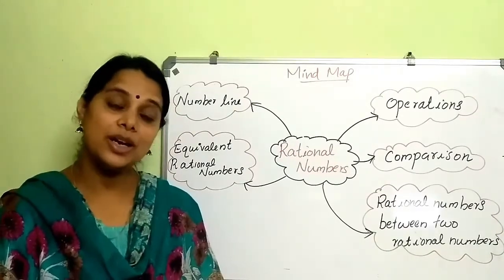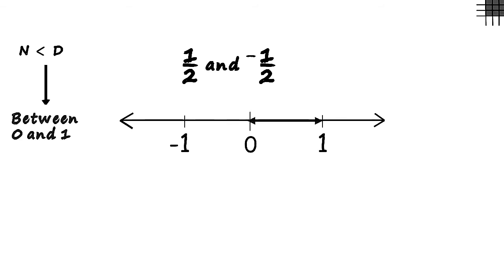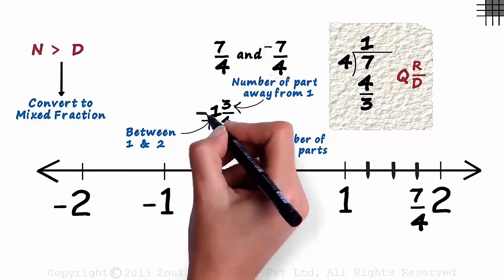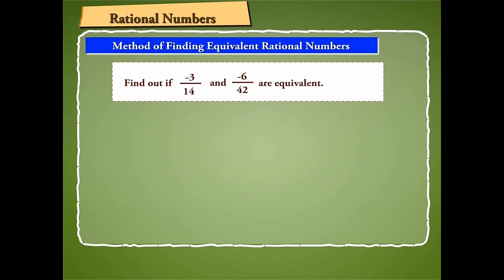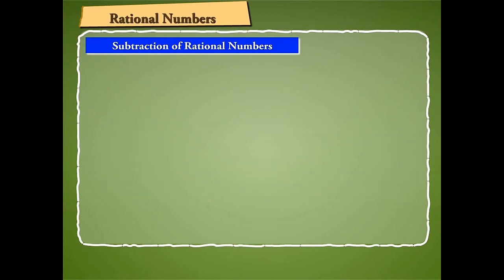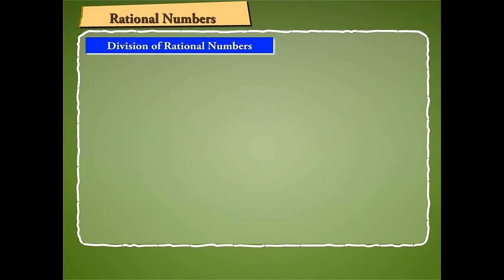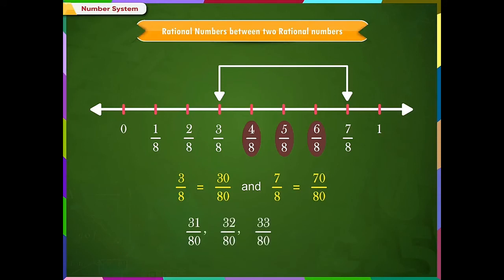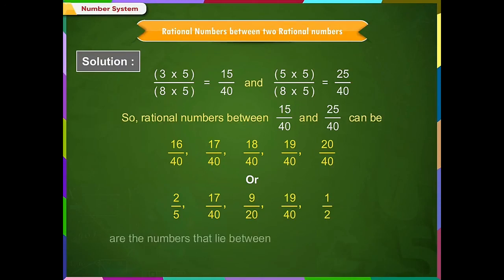JULY 27: GRADE VII: MATHEMATICS: CHAPTER 4 - RATIONAL NUMBERS